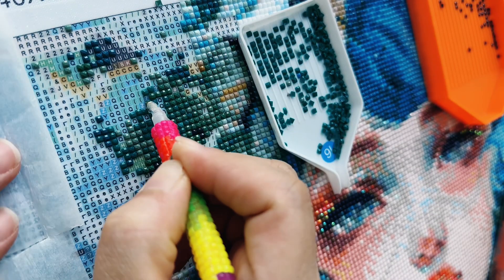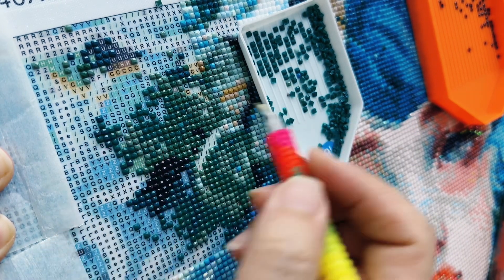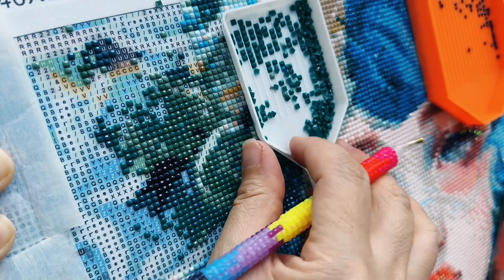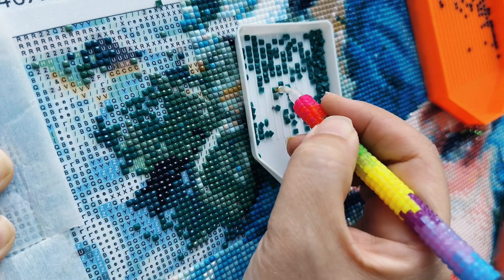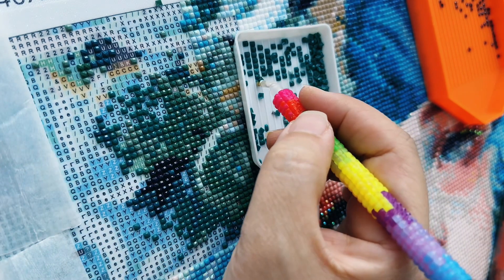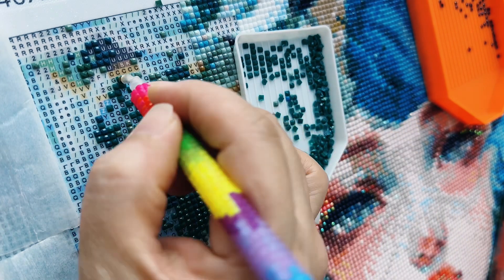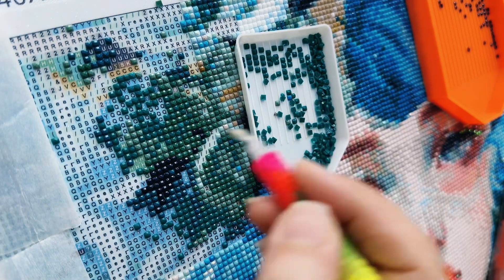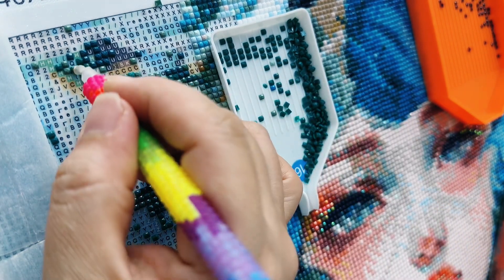7Reasons for You to Start Diamond Painting Now